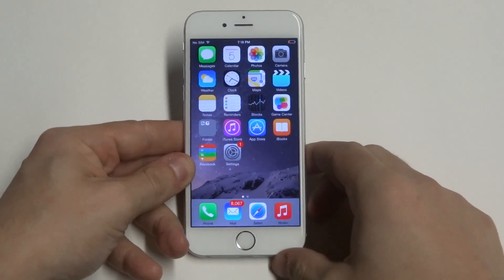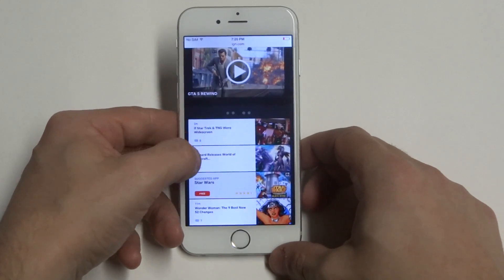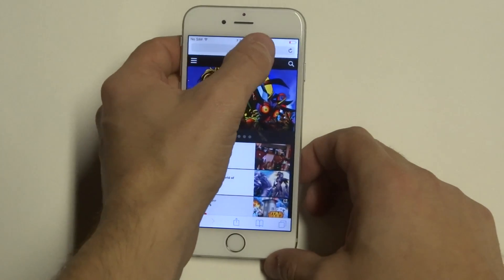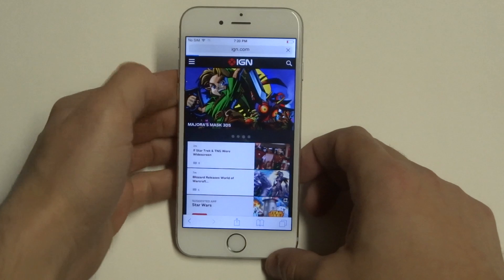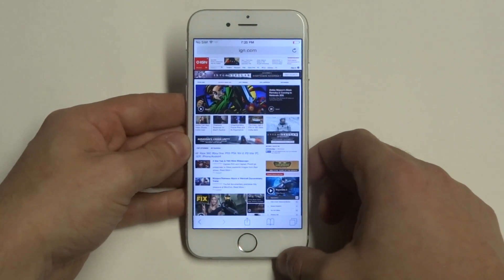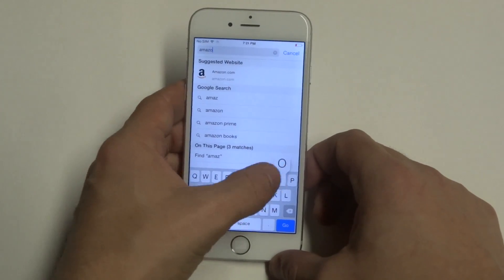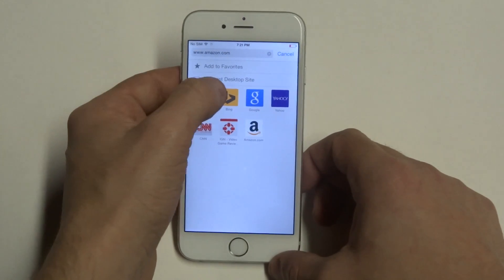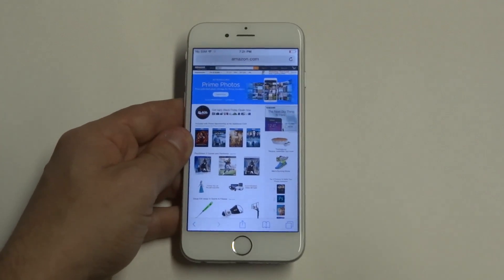Iphone 6: How To Switch Mobile Sites To Desktop Sites in Safari - Fliptroniks.com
Just a quick tip on ios 8 and your apple iphone 6 for requesting a desktop version of a website. First go to any site your currently at that is coming up in the mobile version. In this video I chose ign.com. The next thing you want to do to get a desktop version of a site to come up in safari is click the search bar and push down. Next click whatever site your on choose add to favorites. Then click request desktop site and it will pull the site in safari into the desktop view. All you really need to do is add any site to your favorites to get this to work on your iphone 6 or any device running ios 8.